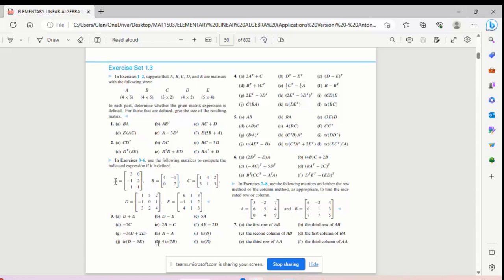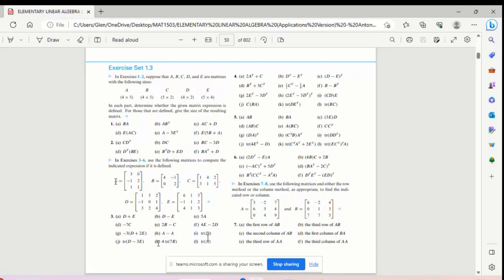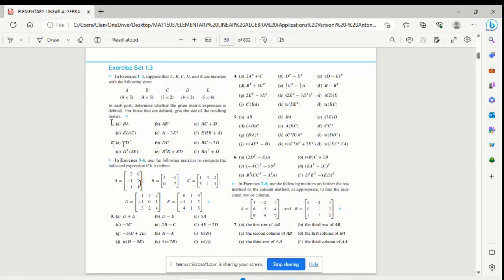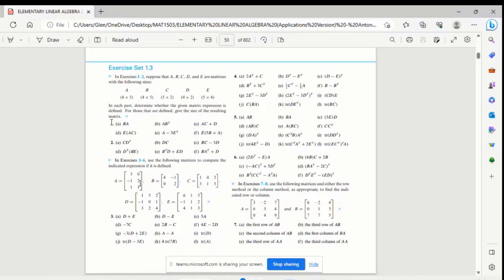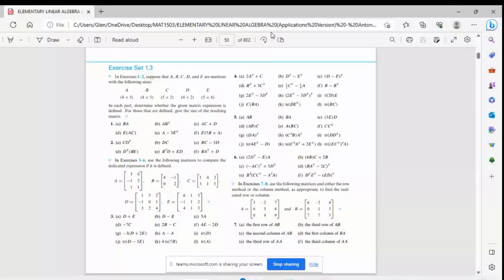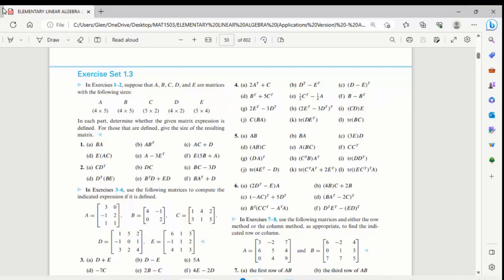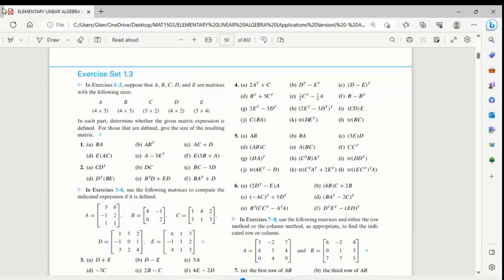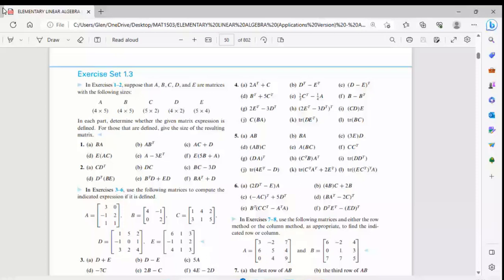MAT1503 WORKSHOP 7